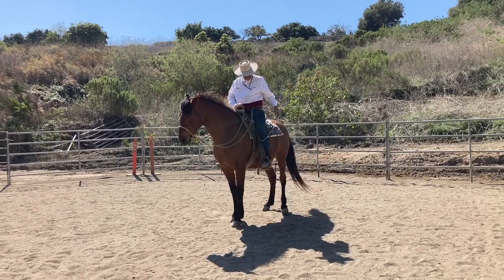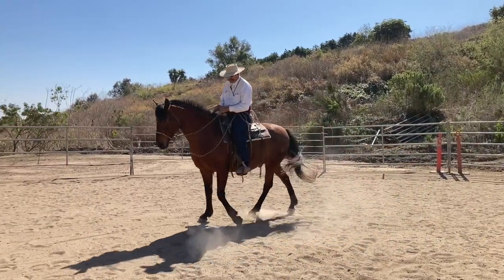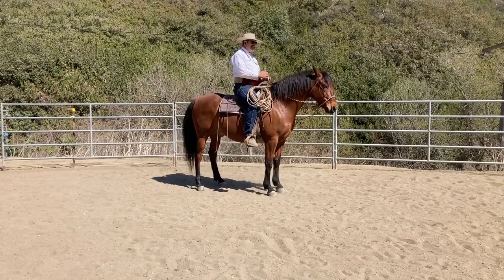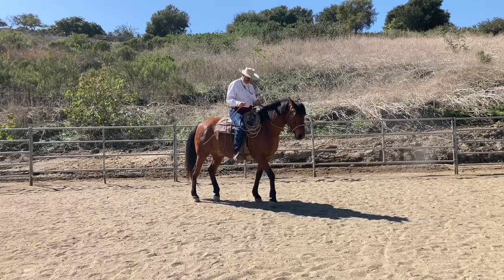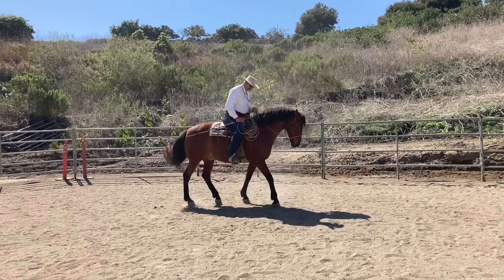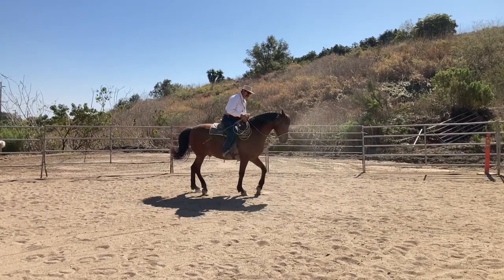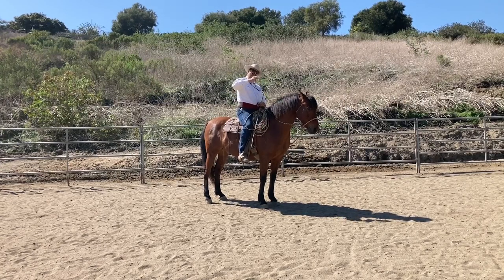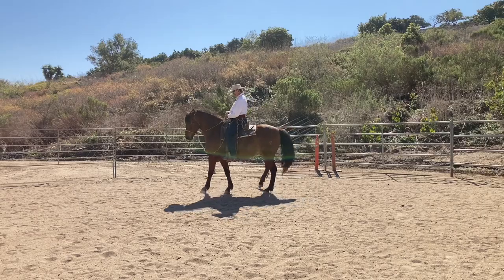Trying to explain a little about impulsion.